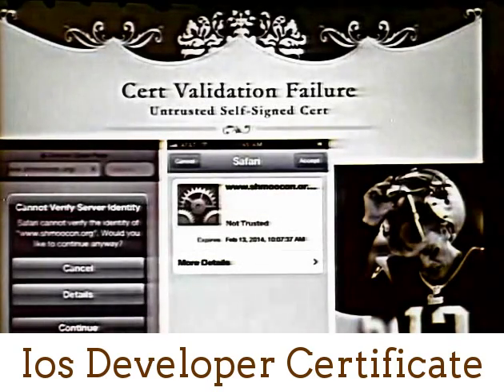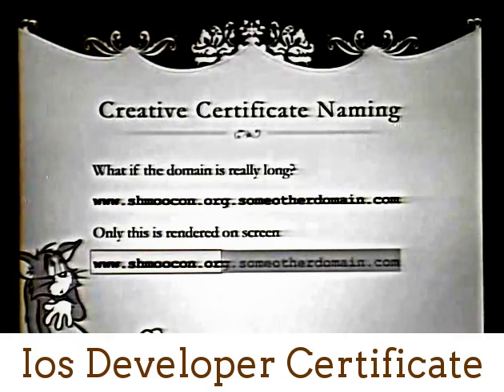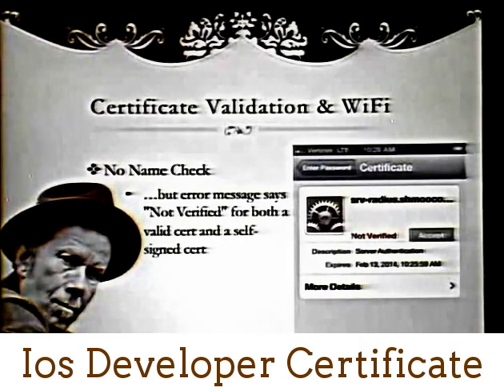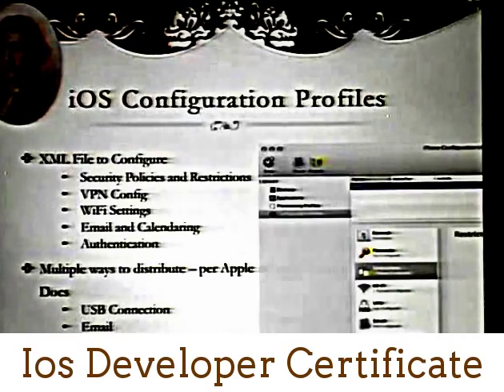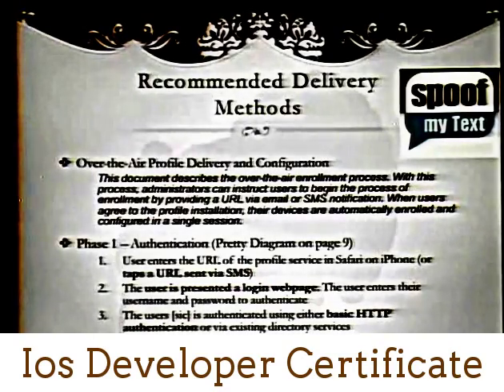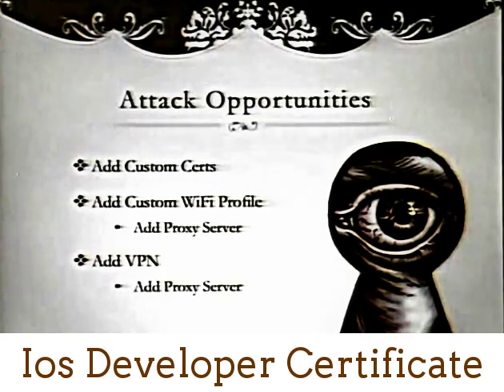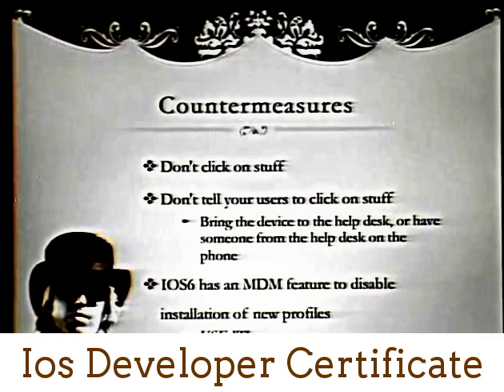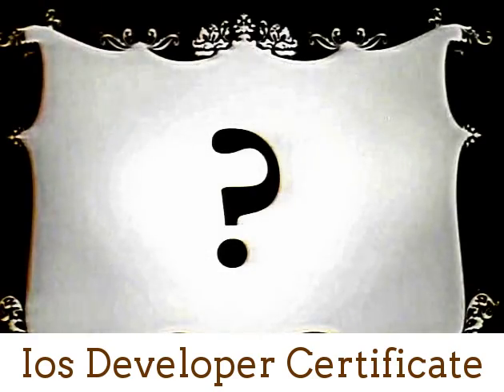iOS Developer Certificate - Apple iOS Certificate Tomfoolery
Apple Developer Program membership is required to request, download, and use signing certificates issued by Apple. You must also be the Team Agent or an admin of your development team to request distribution certificates used for submitting apps to the App Store or Mac App Store. For more information on how to use signing certificates, review the App Distribution Guide.

In most cases, Xcode is the preferred method to request and install digital certificates for iOS and OS X. However, to request certificates for the Apple Push Notification service, Passbook, Mobile Device Management (MDM), and Safari extensions, you will need to request and download them from the Certificates, Identifiers & Profiles section of Member Center.

xpired or Revoked Certificates
Apple Push Notification Service Certificate
You can no longer send push notifications to your app.
Pass Type ID Certificate (Passbook)
If your certificate expires, passes that are already installed on users' devices will continue to function normally. However, you will no longer be able to sign new passes or send updates to existing passes. If your certificate has been revoked, your passes will no longer function properly.
iOS Distribution Certificate (App Store)
If your iOS Developer Program membership is valid, your existing apps on the App Store will not be affected. However, you will no longer be able to submit new apps or updates to the App Store.
iOS Distribution Certificate (in-house, internal use apps)
Users will no longer be able to run apps that have been signed with this certificate. You must distribute a new version of your app that is signed with a new certificate.
Mac App Distribution Certificate and Mac Installer Distribution Certificate (Mac App Store)
If your Mac Developer Program membership is valid, your existing apps on the Mac App Store will not be affected. However, you will no longer be able to submit new apps or updates to the Mac App Store.
Developer ID Application Certificate and Developer ID Installer Certificate (Mac applications)
If your certificate expires, users can still download, install, and run versions of your Mac applications that were signed with this certificate. However, you will need a new certificate to sign updates and new applications. If your certificate has been revoked, users will no longer be able to install applications that have been signed with this certificate.
Apple Worldwide Developer Relations Certification Intermediate Certificate
The Apple Worldwide Developer Relations Certificate Authority issues certificates used by developers for signing third party apps and Safari Extensions, and for using Apple Wallet and Apple Push Notification services. We've issued a renewed certificate that must be included when signing all new Apple Wallet Passes, Apple Push Notifications, and Safari Extensions starting February 14, 2016. Read more.